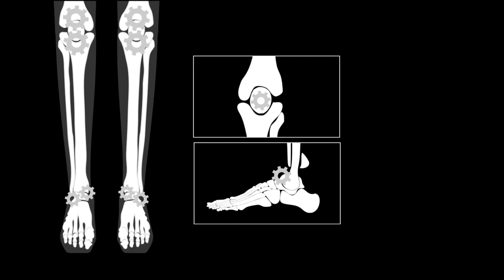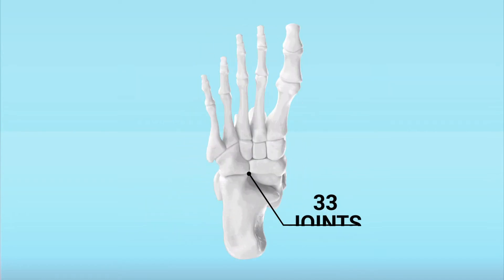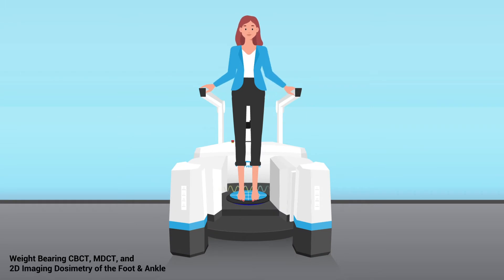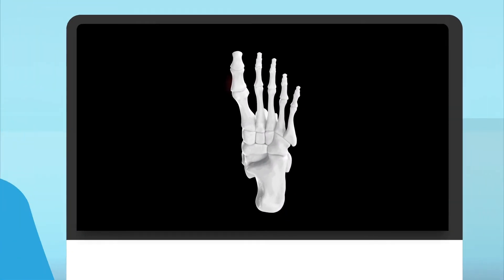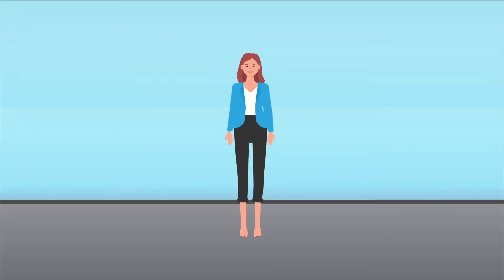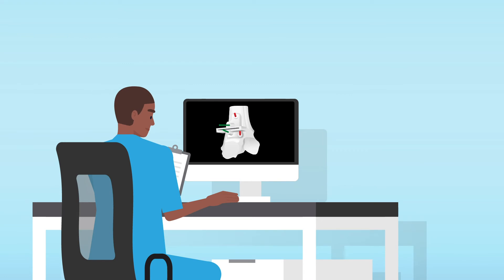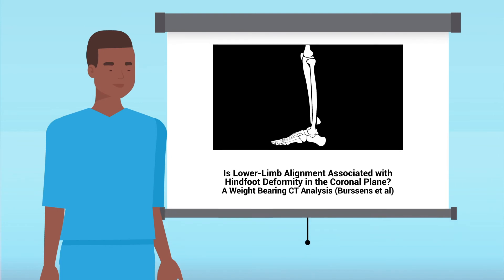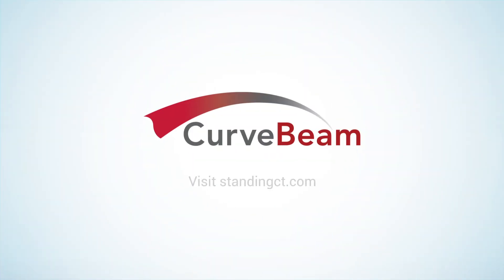Standing CT at OneWelbeck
A Standing CT is different to a normal CT Scan in that the patient remains standing while the scan is taking place. Rather than passing radiation through your whole body, in a Standing CT just your feet and ankles are scanned. This allows images to be taken while your weight is applied to the foot and ankle as opposed to when the weight is off during a normal, lying down CT.